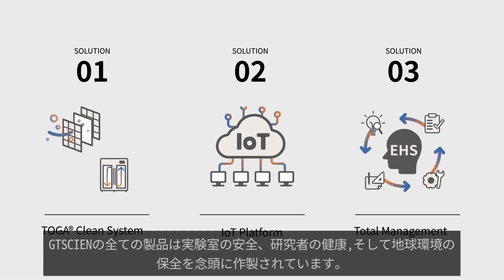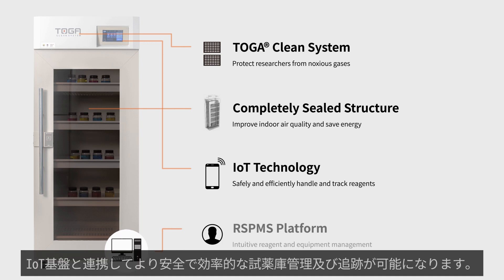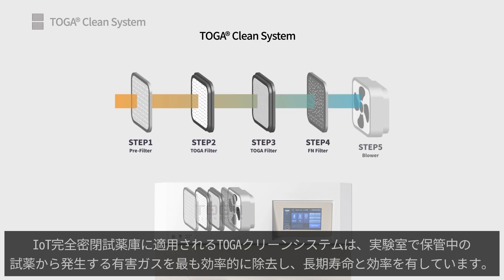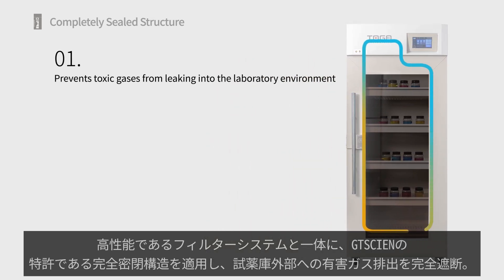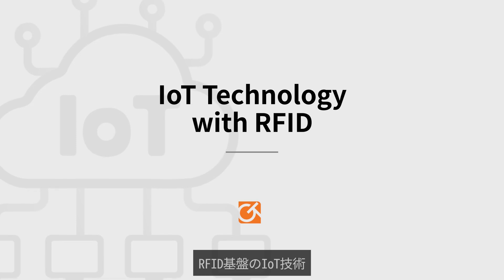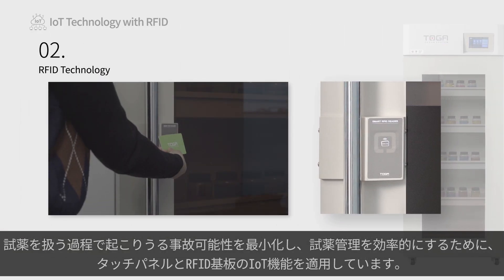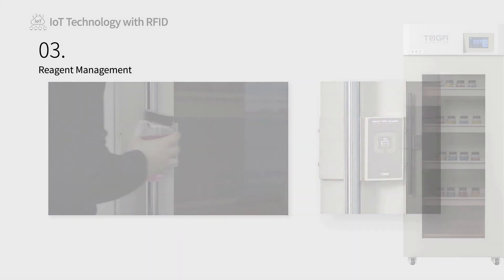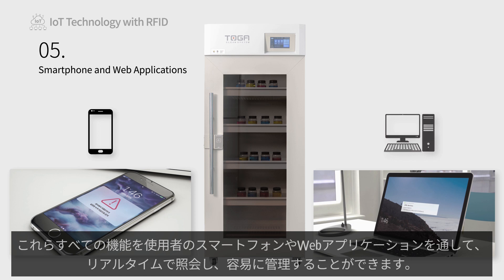IoT完全密閉型試薬庫-JP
IoT技術で効率的な試薬管理が可能な完全密閉型試薬庫
特許を取得したTOGA® フィルターを使用し、完全密閉された庫内での循環を通じ、有害ガスを除去します。 IoT技術の適用でリアルタイムの試薬管理及び状態モニタリングが可能で研究員の健康と試薬管理のトータルソリューションを提供します。